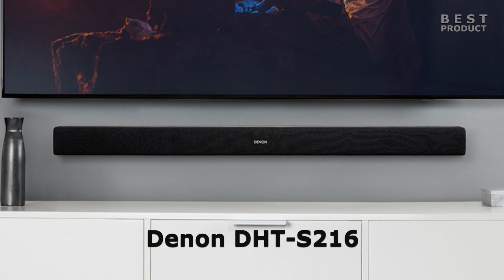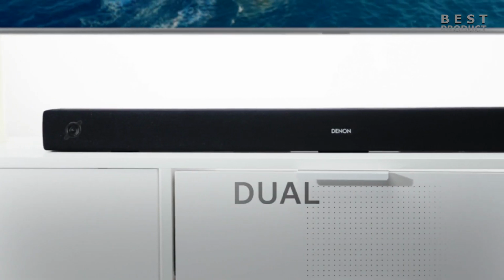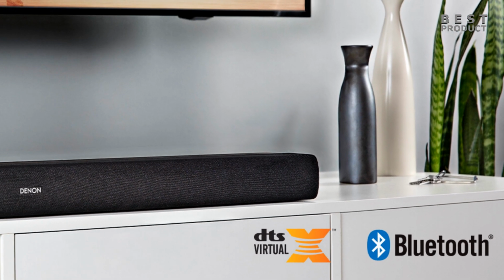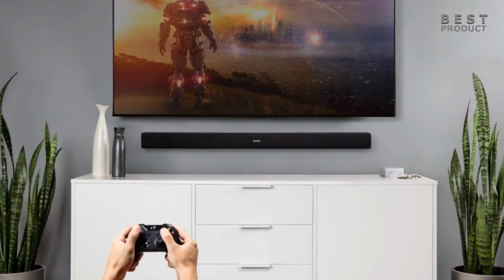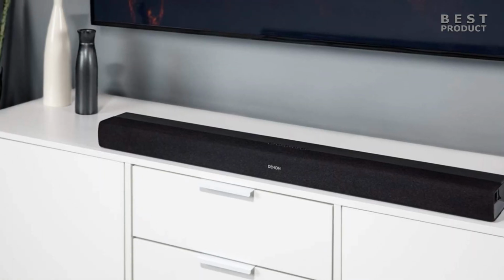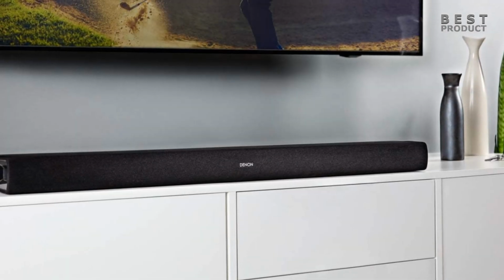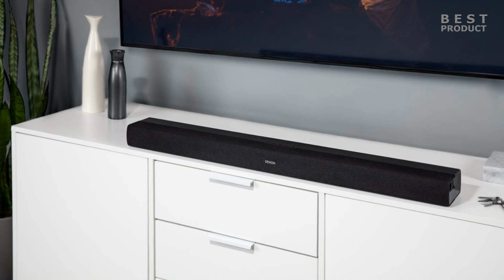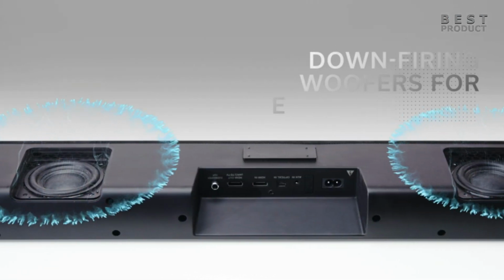Denon DHT-S216 Built-in Down-Firing Subwoofers SOUNDBAR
The Denon DHT-S216 is a 2.1 channel soundbar that offers a good balance of features and performance for its price. It comes with a built-in subwoofer, DTS Virtual:X technology, Dolby Digital decoding, and various sound modes. It is well-built and looks good with most TVs. The soundbar can handle music well, with good stereo separation and detail. However, it is not loud enough for larger rooms and the bass is not deep or punchy enough for some users.

This channel is a participant in the Amazon Services LLC Associates Program, an affiliate advertising program designed to provide a means for sites and channels to earn advertising fees by advertising and linking to Amazon.com. As an Amazon Associate I earn from qualifying purchases.